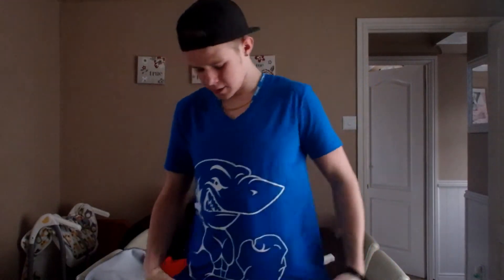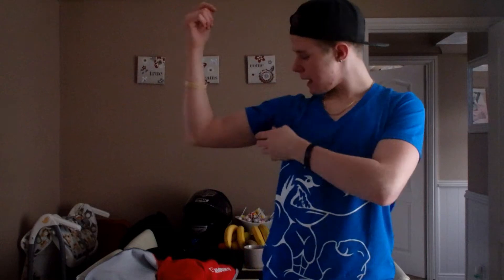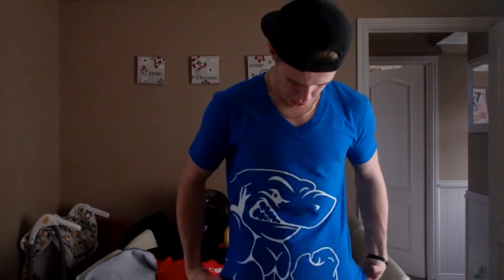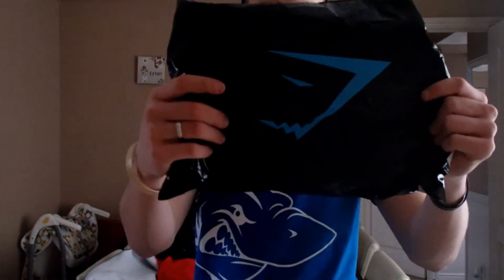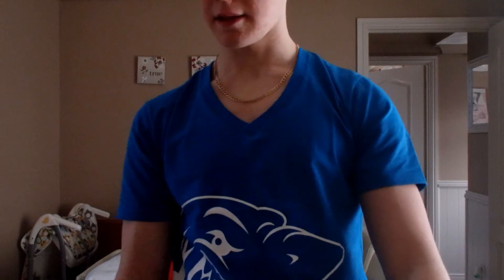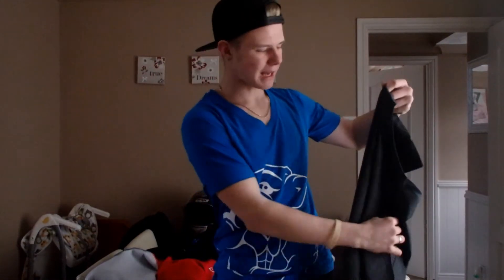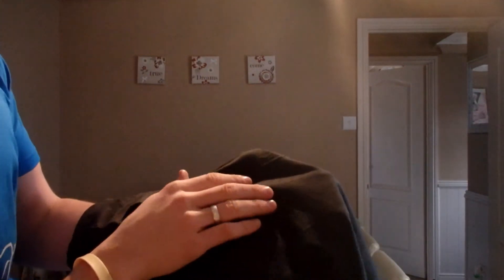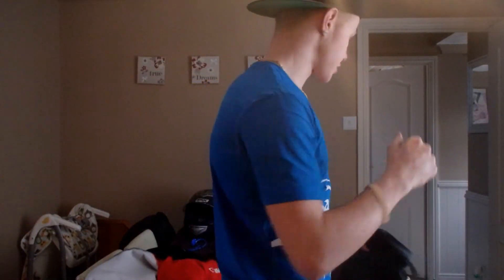Gym shark unboxing 5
The unboxing of my 5th Gym shark package
follow me on